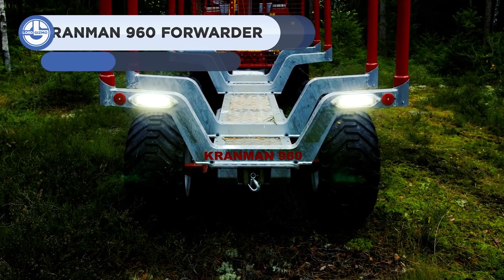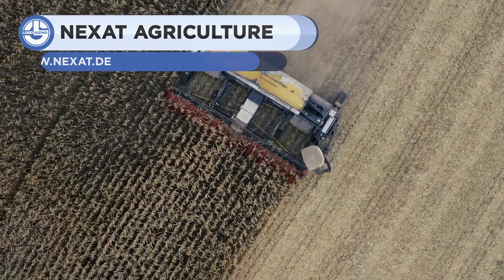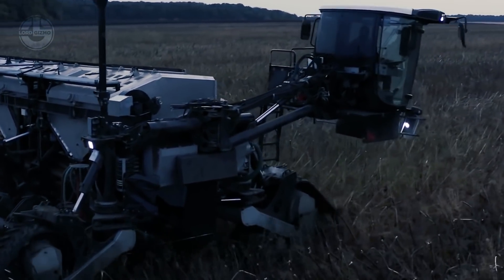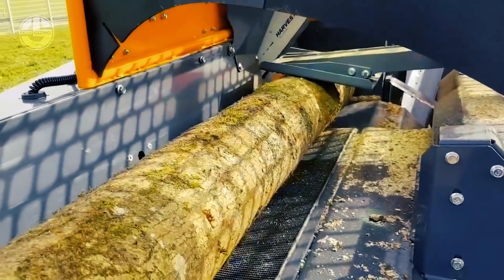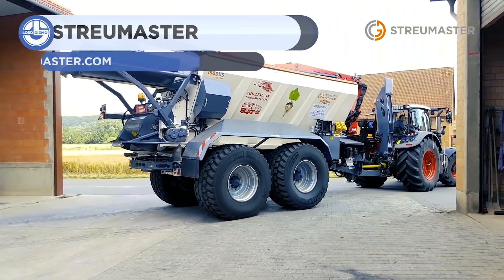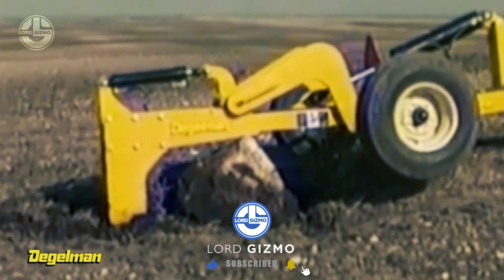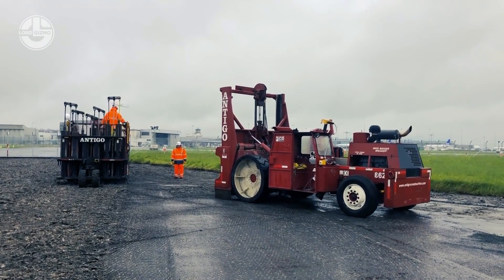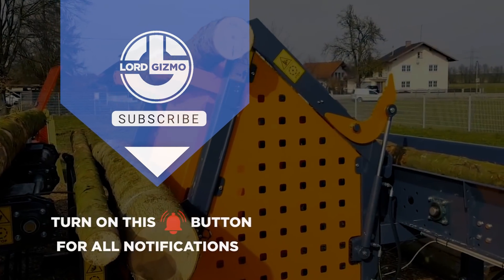10 Impressive, Powerful And Ingenious Machines, You Got To See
Welcome back to another video from Lord Gizmo!  Today, we’ll be looking at a number of awesome machines we think you’ll love to learn more about.

00:00 INTRO

00:14 KRANMAN 960 FORWARDER

02:33 NEXAT – Next Generation Agriculture Technology!

04:15 AUTOMATIC WOOD CHIPPER SAMI AUTOCHOPPER

06:19 MERIPEAT RT-400 MG SCREW LEVELLER

07:19 STREUMASTER FW 212 TD PROFI WITH HMF LOADING CRANE

08:32 DEGELMAN RD320 ROCK DIGGER

09:19 KRONE EASYCUT TC CONNECT

10:02 RUBBLIZATION | ANTIGO CONSTRUCTION INC.

11:10 AGBOT AGXEED

12:21 THANKS FOR WATCHING - SUBSCRIBE FOR MORE